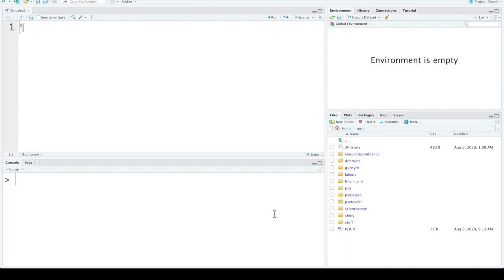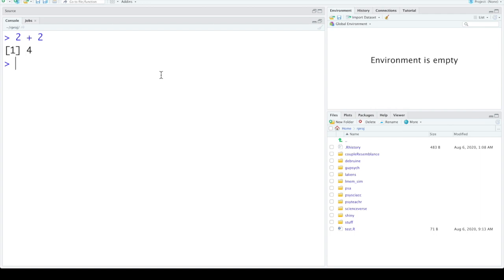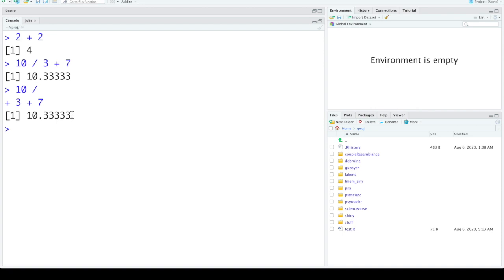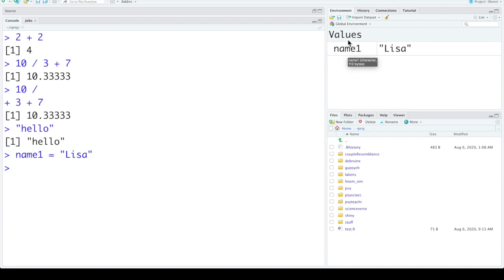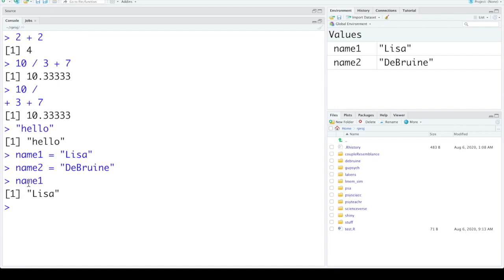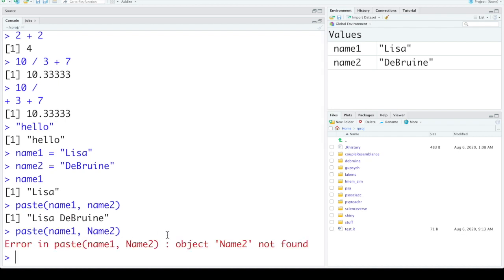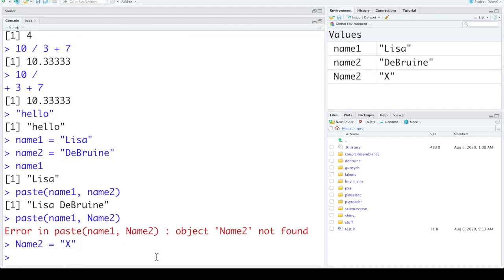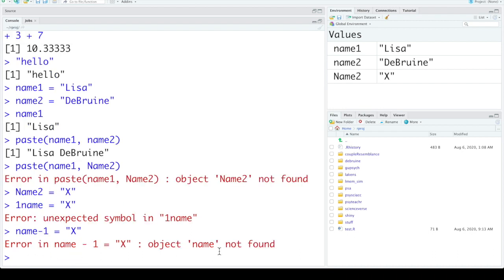The Console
How to type commands into the R console